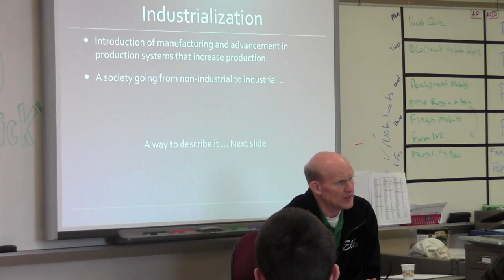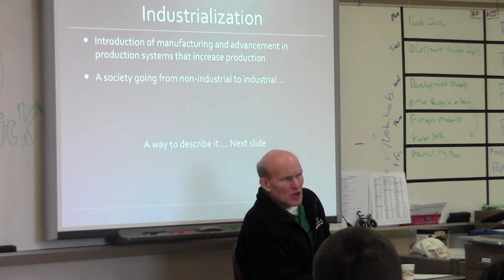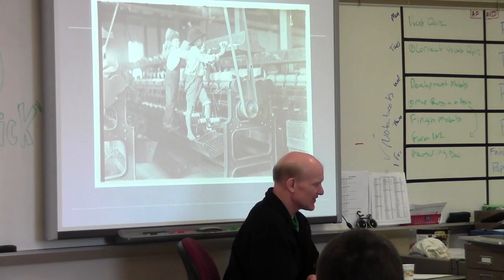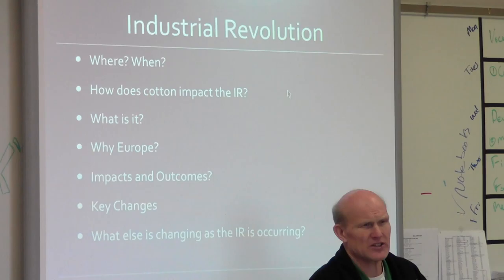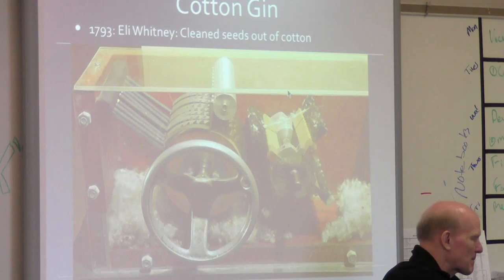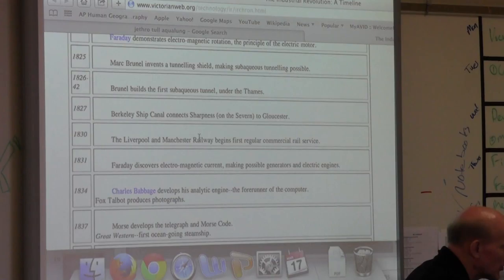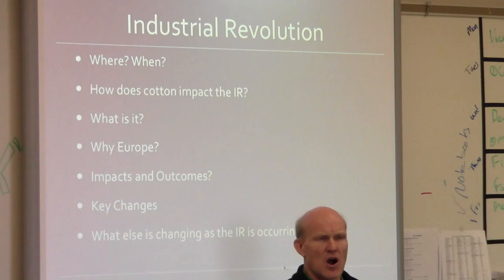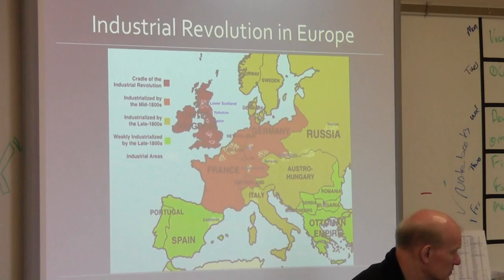AP Human Geo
ERHS